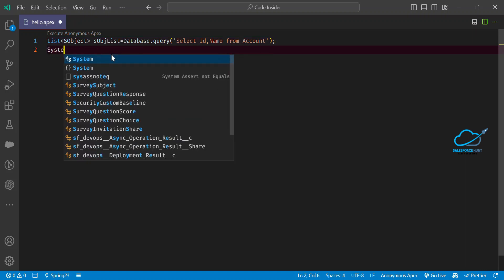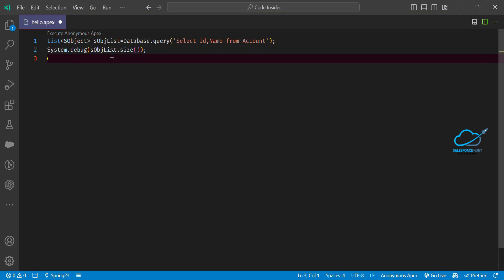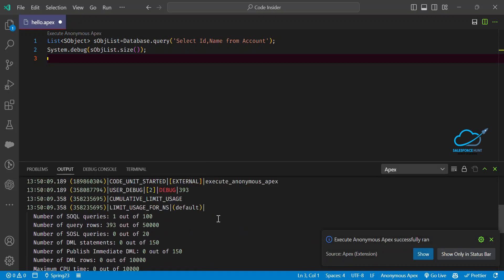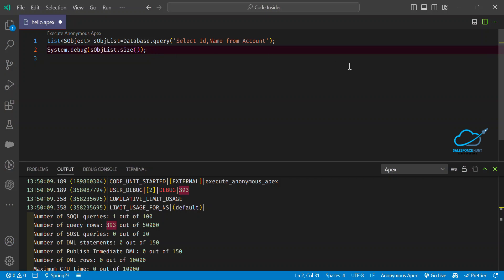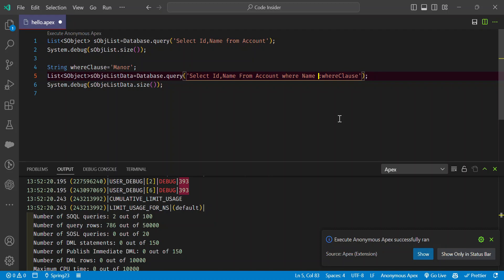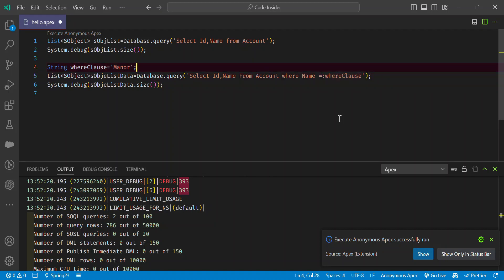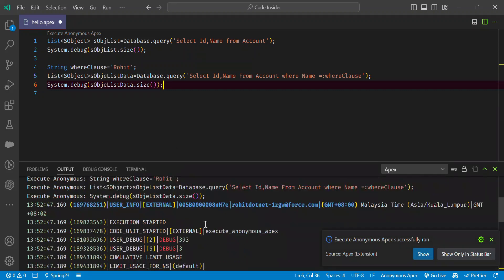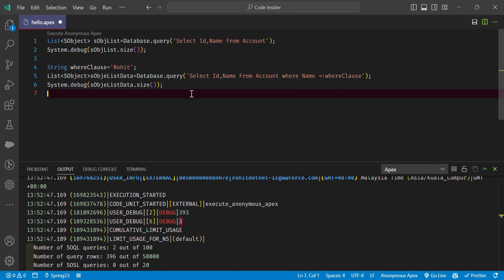Salesforce SOQL: Dynamic SOQL and SOQL Injection in Apex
Hello Everyone,

This tutorial video focuses on dynamic SOQL and SOQL injection in Apex programming language within the Salesforce platform. Dynamic SOQL allows developers to build queries at runtime, which can be very useful when dealing with dynamic or changing data. However, it also opens up the potential for SOQL injection attacks, where malicious users can insert harmful code into queries. In this video, viewers will learn about the syntax and usage of dynamic SOQL, as well as how to avoid and prevent SOQL injection vulnerabilities. The tutorial is aimed at developers with some experience using Apex and Salesforce SOQL.